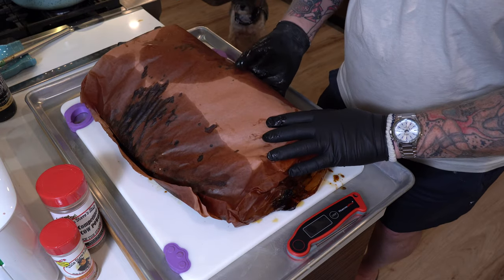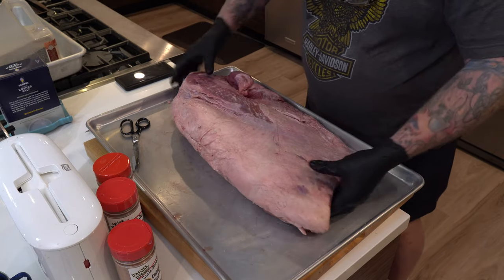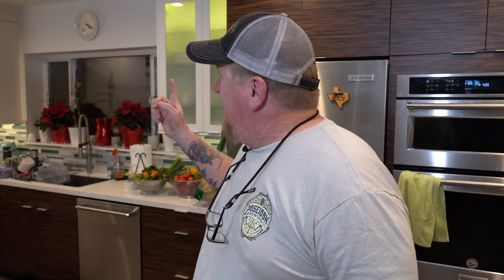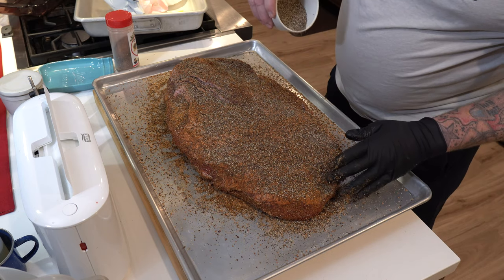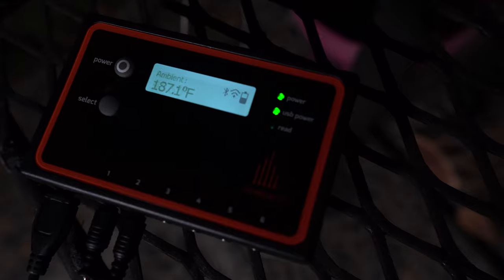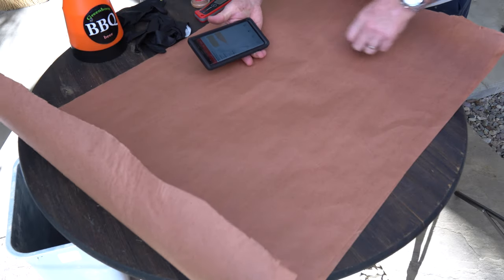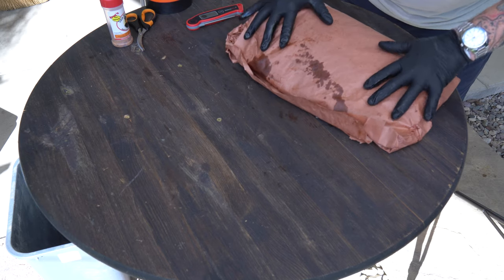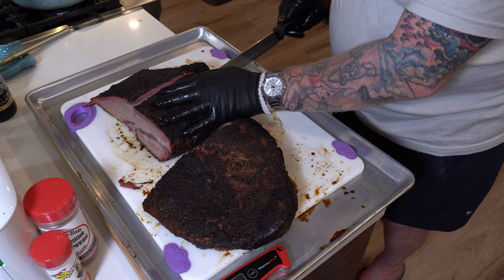Best Loaded Wichita smoked brisket recipe for Texas style BBQ